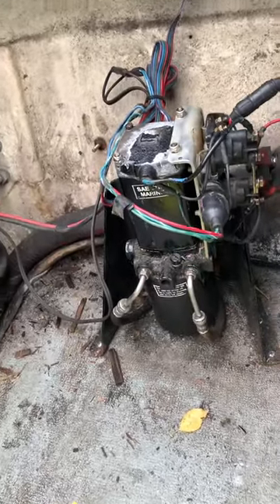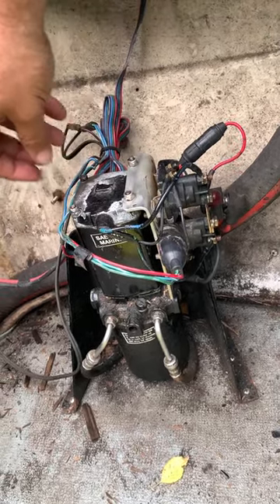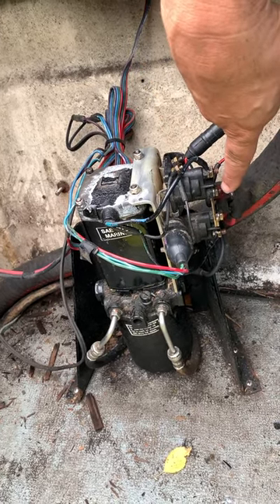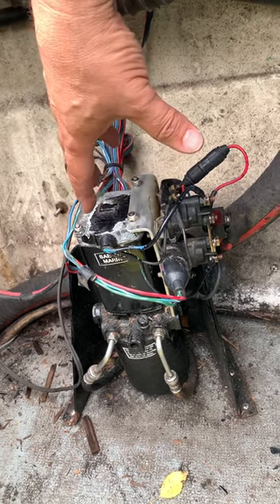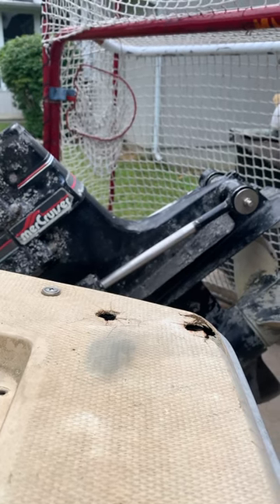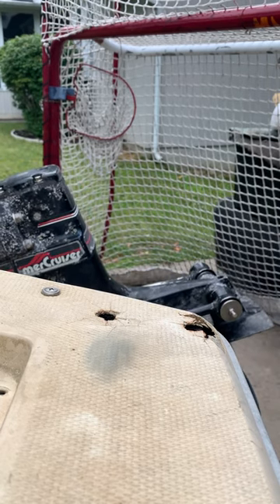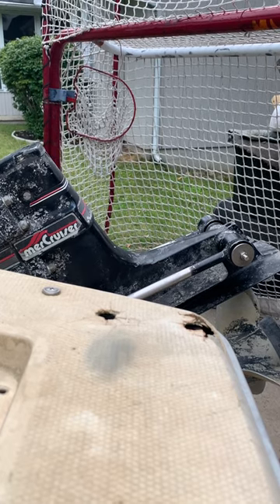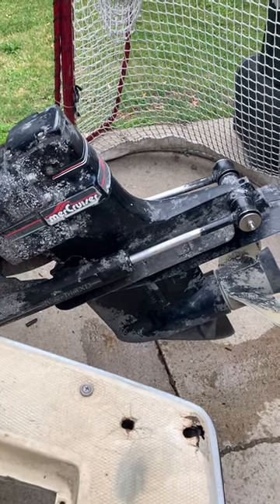SAE J1171 Marine trim on Mercruiser Alpha late 80s early 90s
We started with just clicks on the down, then cleaned contacts and got clicks on down and trailer buttons.  Tested all the solenoids and contacts and got the required voltage.  Cleaned all the contacts and took the motor off.  After a couple chirps with the motor separately from the pump, it started spinning but sounded worn, old and whiney.  With a drill and flat head we made sure the trim pump worked and that was a positive moment.  So today my father in-law took the motor completely apart.  All the internal contacts were coated, the brushes built up with carbon, just didn’t look good.   He cleaned everything and got it spinning and sounding like a new motor.  To note this motor draws about 18 amps on cycle.  Initial amps are well over 25 as it passed out gauge needle but rms at about 18 amps.  Have a good battery when you test this.   I connected everything again and you can see the results….it works.

There are a lot of videos out there about this trim set but I hadn’t found any that completely took the motor apart even with just clicks on the solenoids.   So please consider this as one of the steps to get the unit working again, the internal contacts do foul up and need maintenance.